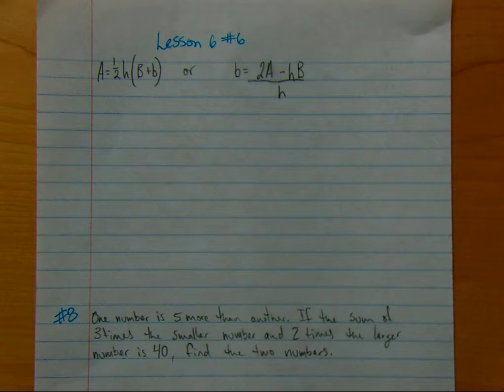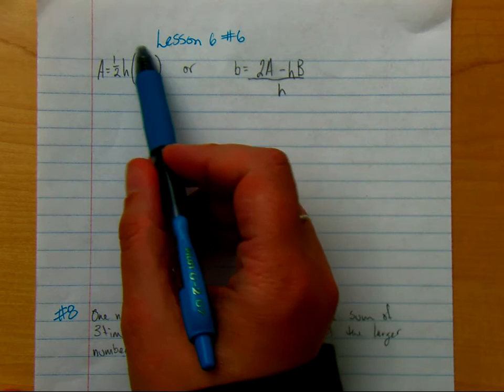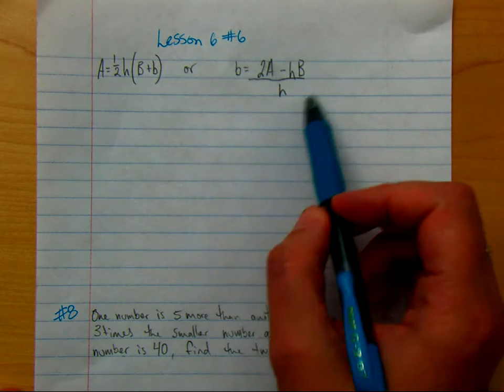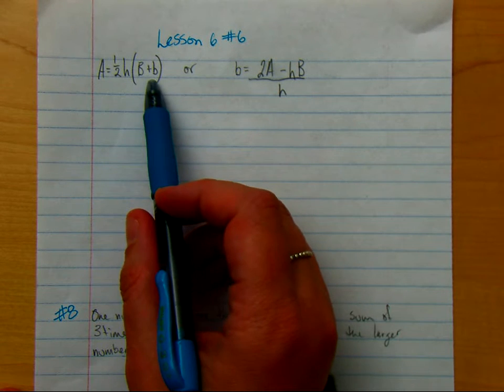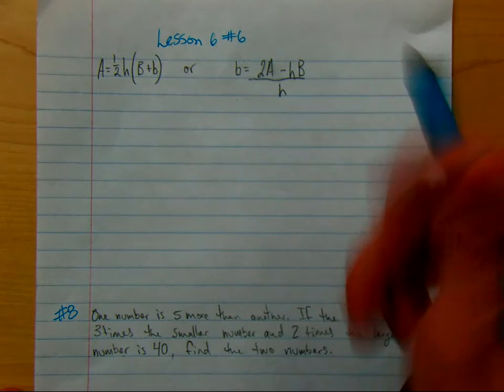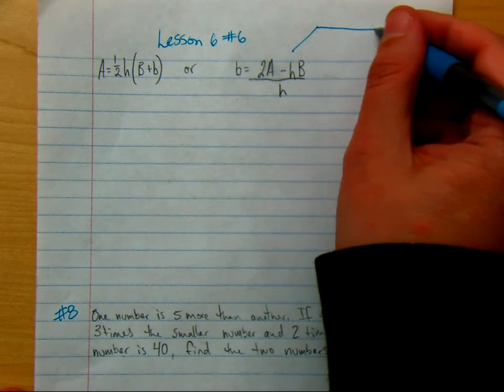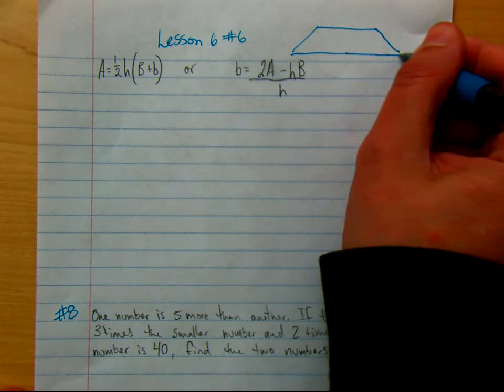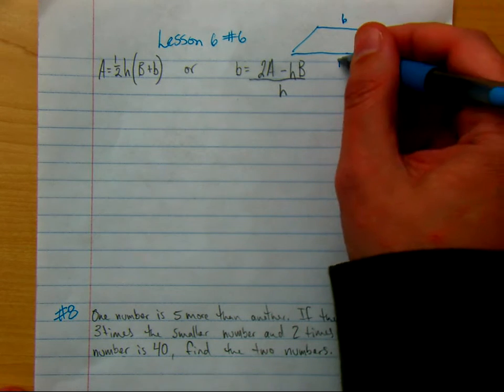Solving for a Variable Trapezoid Formula & Word Problem Set Up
Math 60 Connect Math Lesson 6
CCC